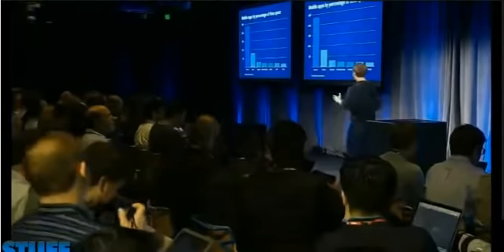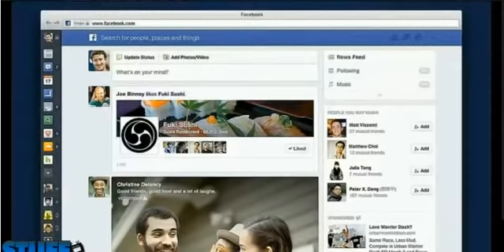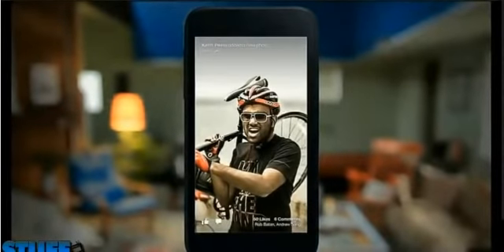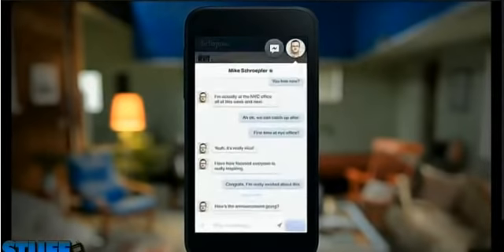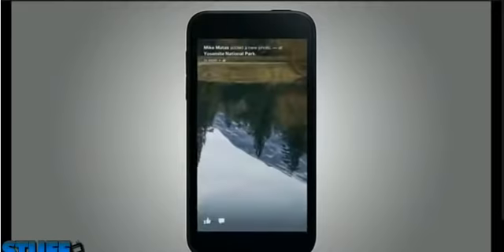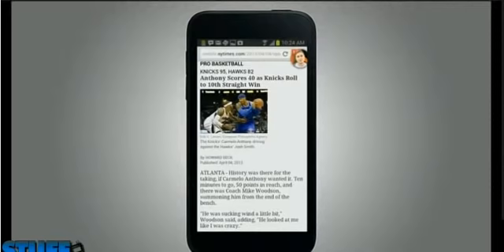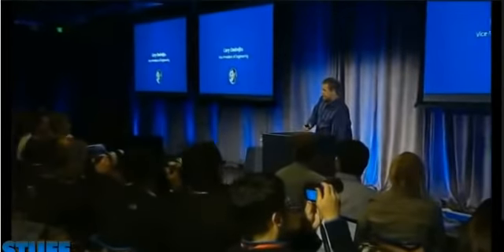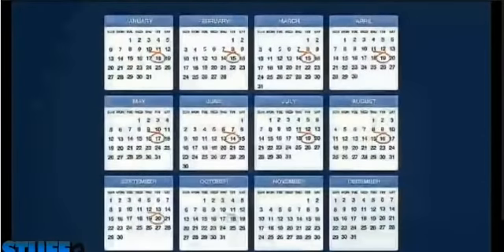Facebook Home Press Conference April 4th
Conferência de Imprensa de Mark Zuckerberg do Facebook em conjunto com a HTC e a AT&T no lançamento do Facebook Home, desenvolvido na plataforma Android que promete revolucionar o mercado, aliando a mobilidade às redes sociais, criando uma nova experiência interactiva independente do local onde estejamos.

Mark foi mais longe partilhando a sua visão do uso dos computadores num futuro próximo, em que o computador clássico vai passar à história para a nova geração de utilizadores de tecnologia.